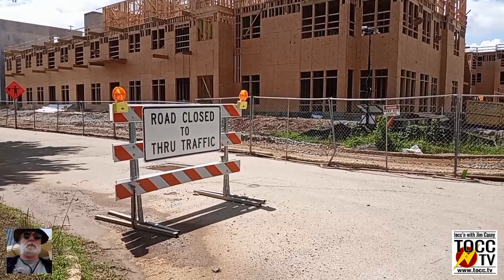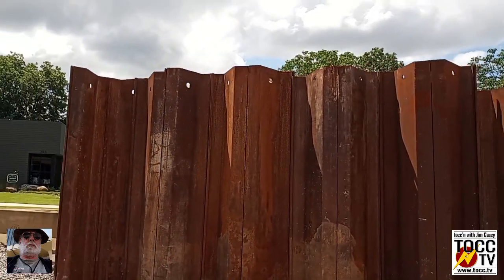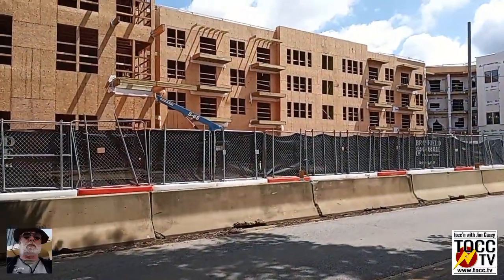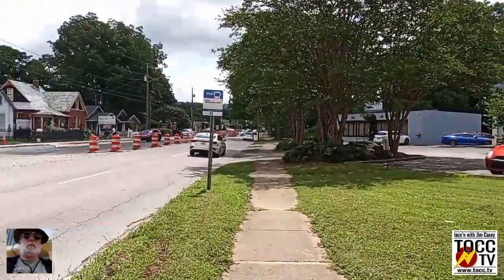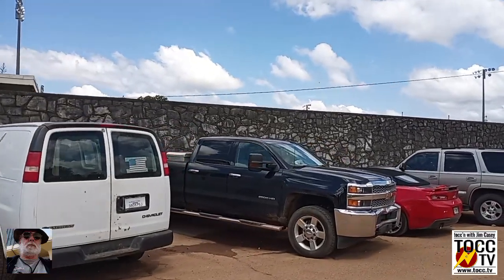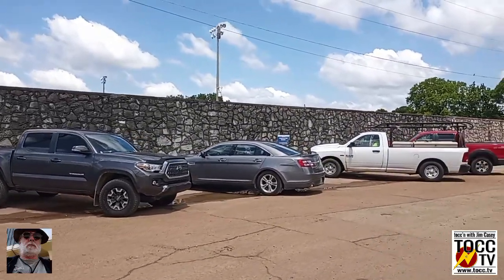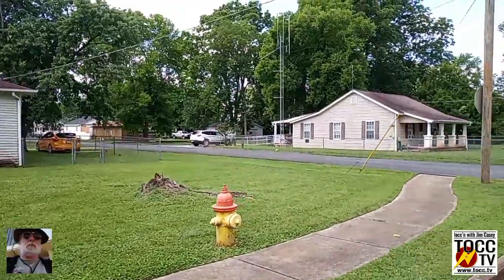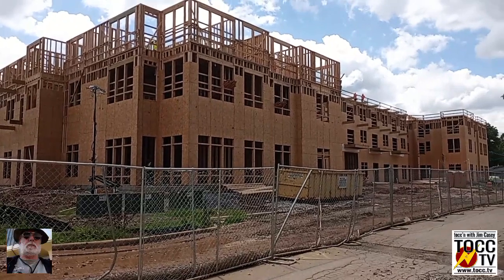Chattabout - New Construction / Goldsmith-Schiffman Field / Calhoun House